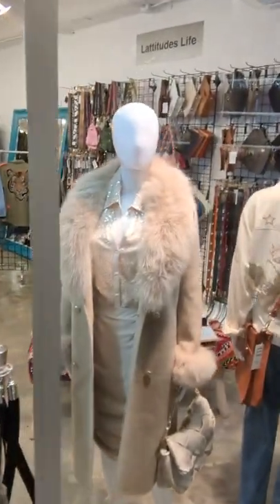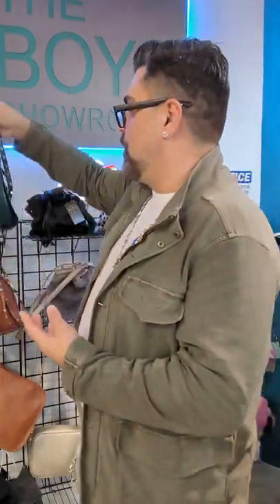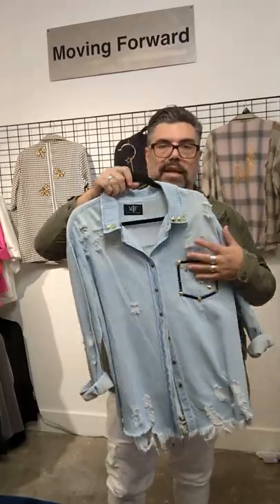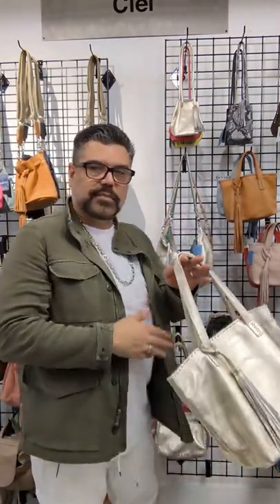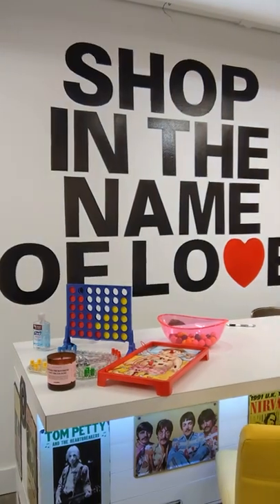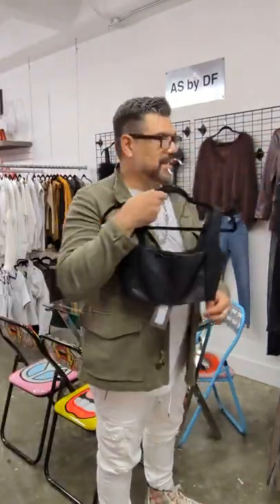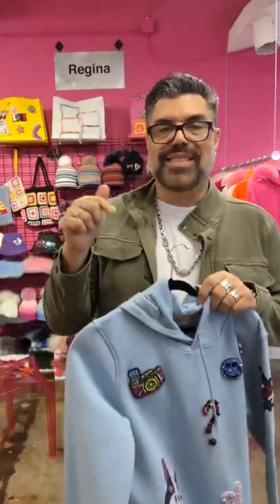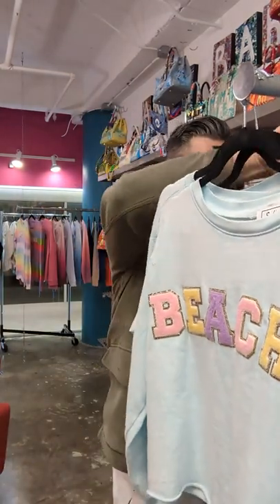TOUR OF ATL SHOWROOM JUNE 2022 APPAREL MARKET